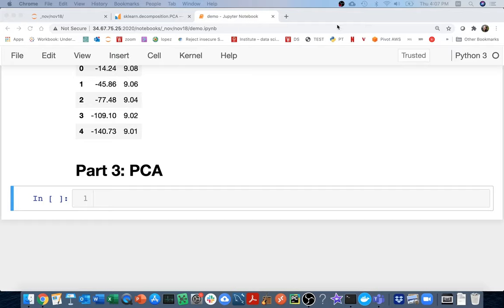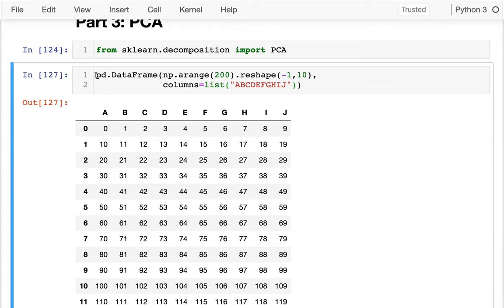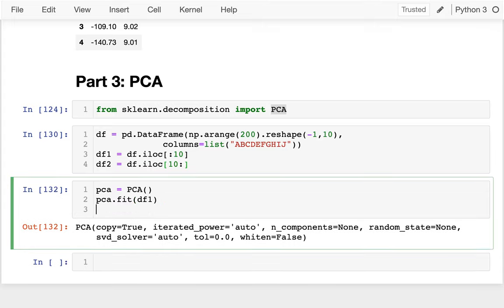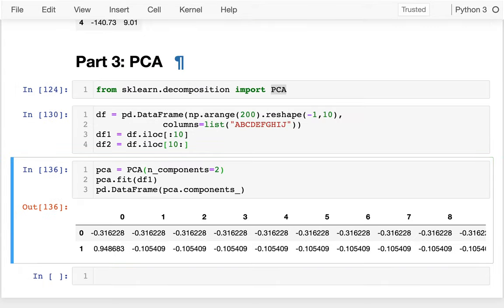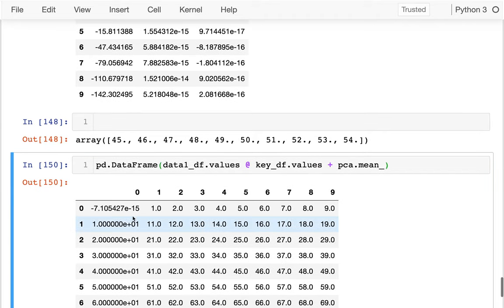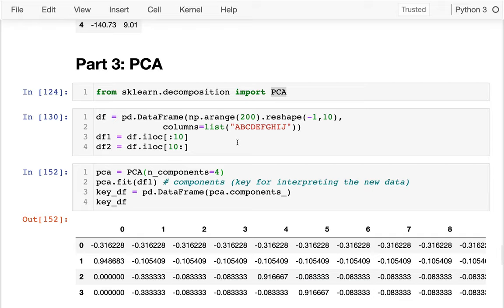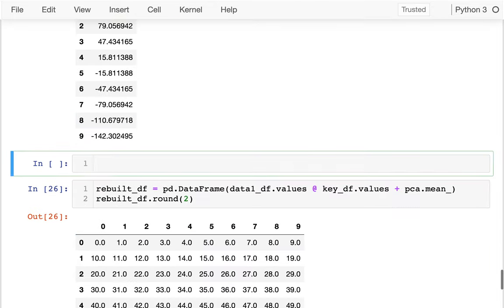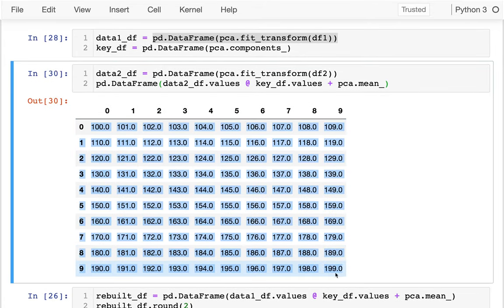CS 320 Apr21-2021 (Part 3) - Principal Component Analysis